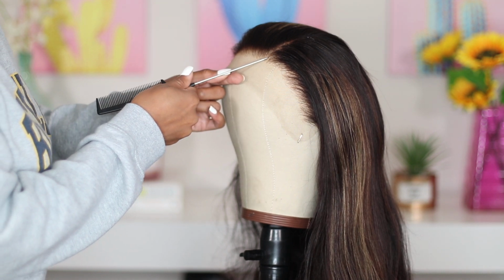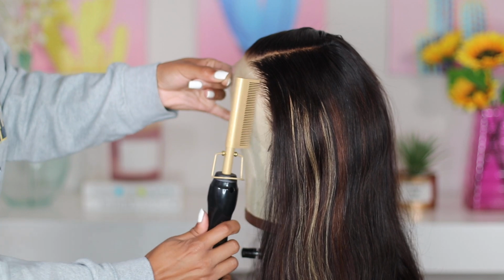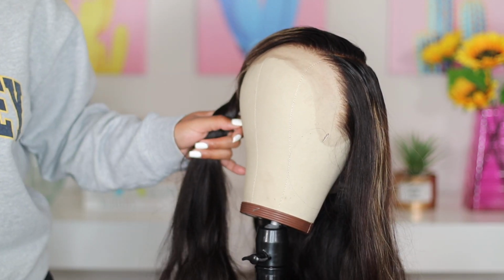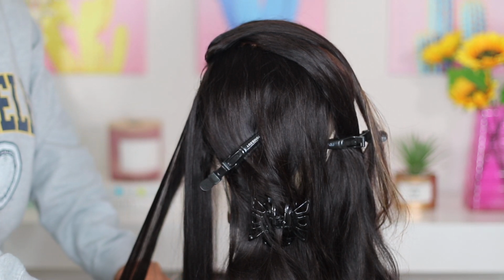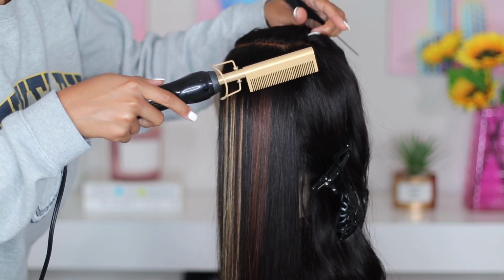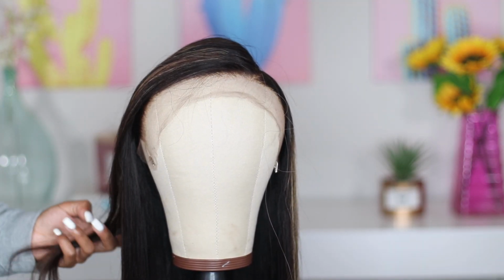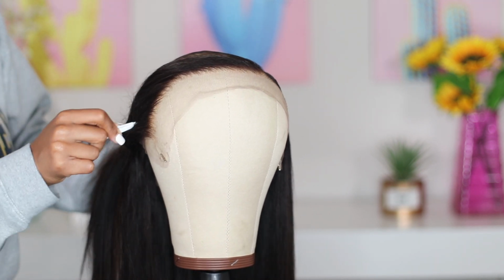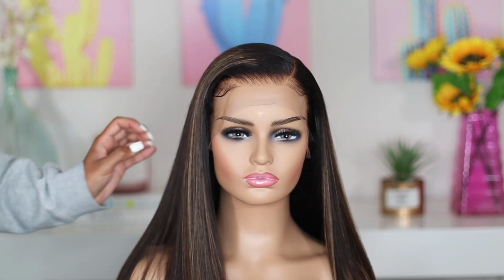START TO FINISH LACE FRONTAL MELTED WIG | NO GLUE, NO BLEACH, NO PLUCKING NEEDED | RPGSHOW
(custom new and lightly used units)

tinted transparent Swiss lace/No glue ,No bleaching needed
Upgraded Pre-plucked hairline/Free parting space